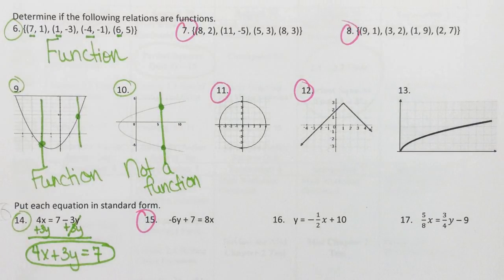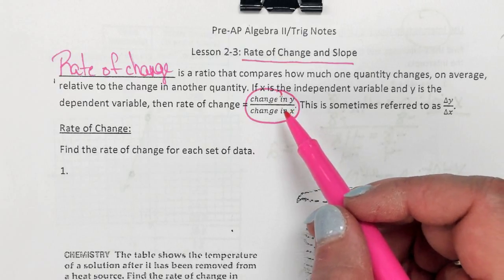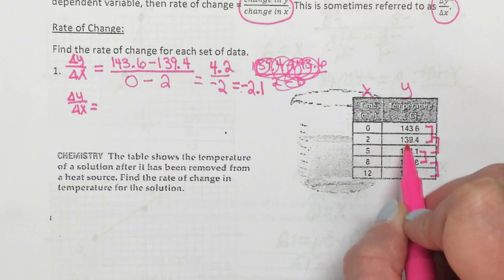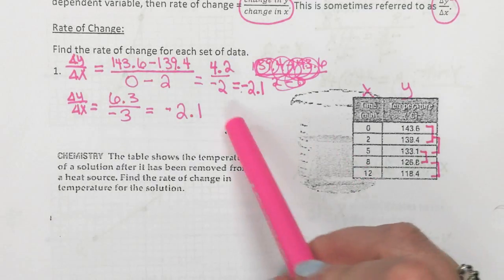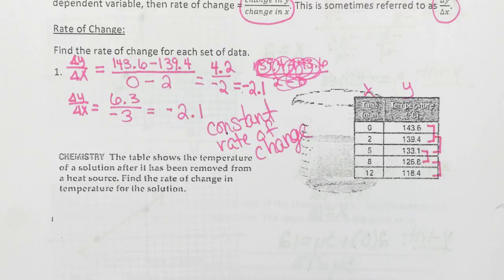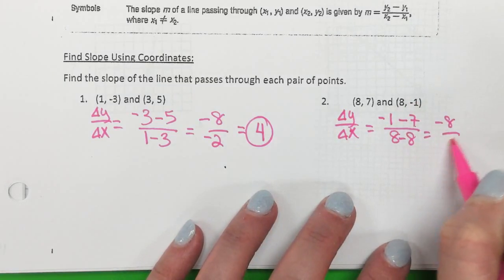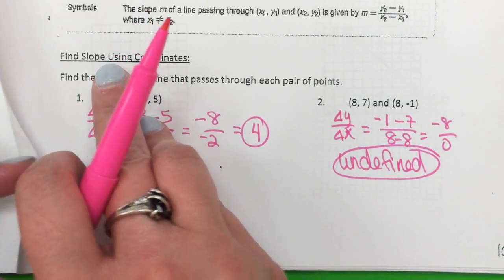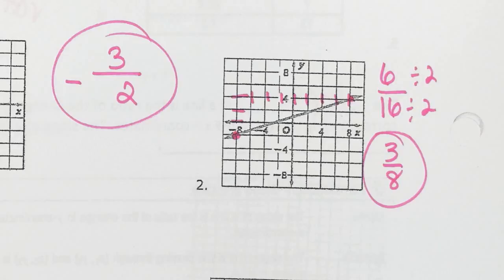8/29 7th Period Lesson